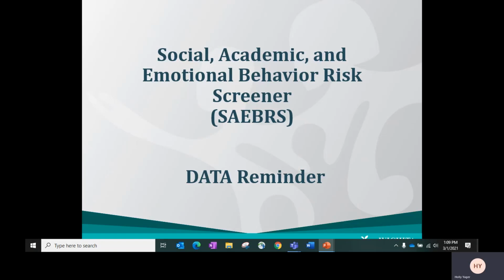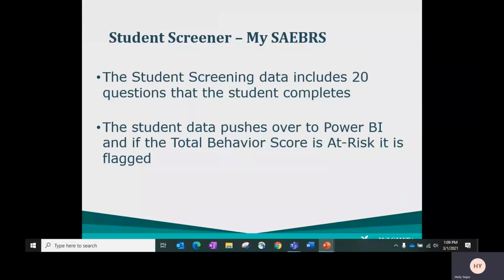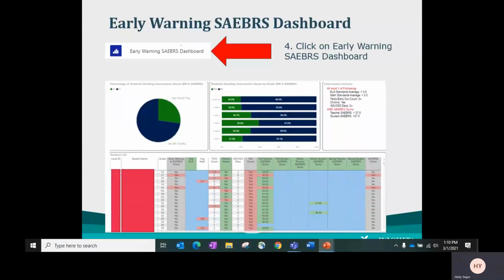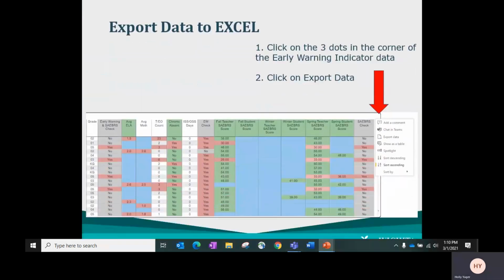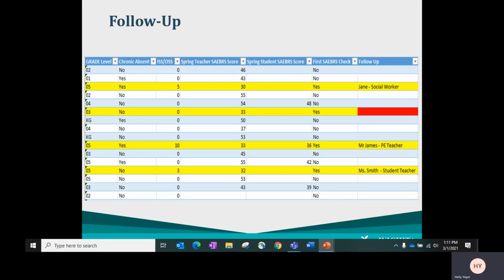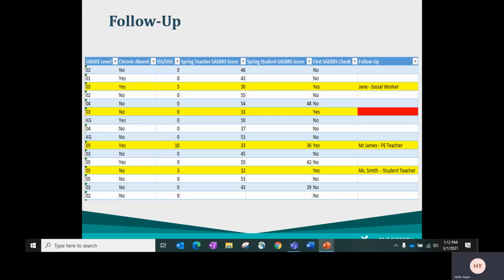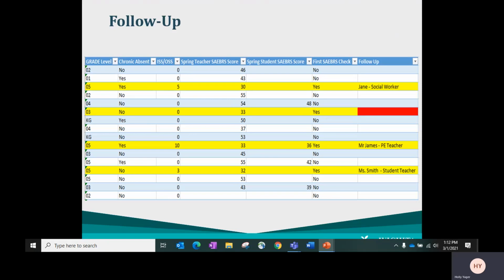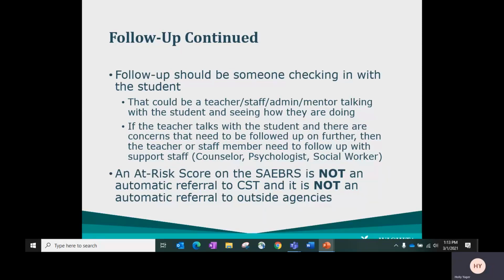SAEBRS Data Reminder March 2021